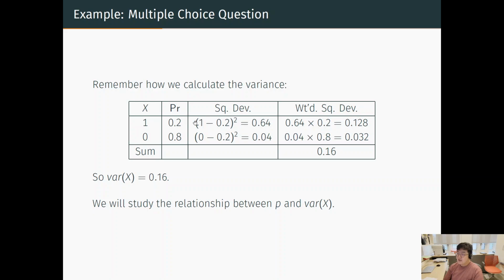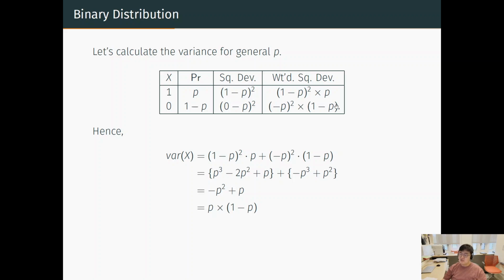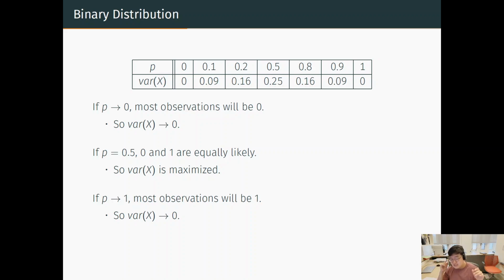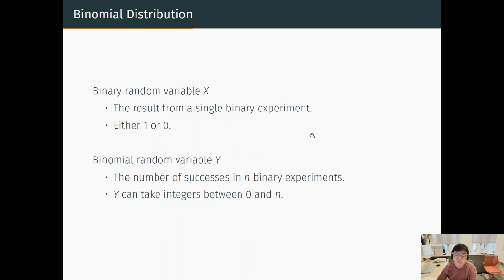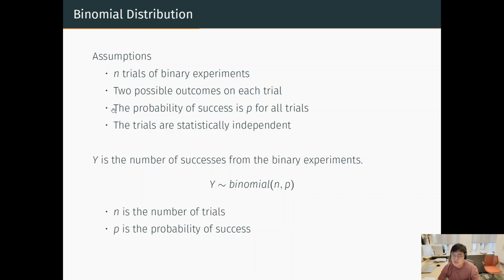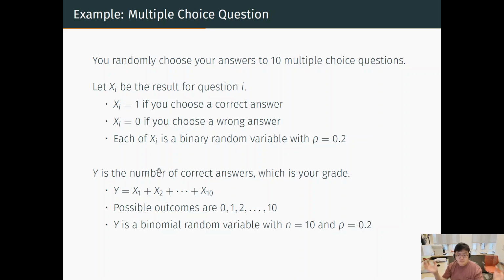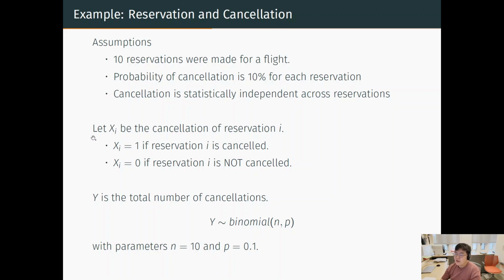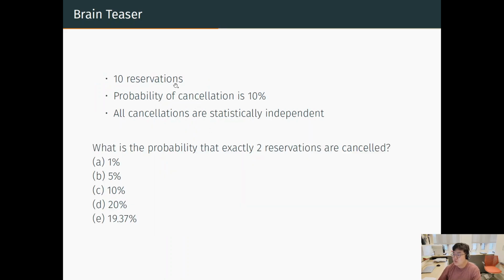Chapter05 Binomial Distribution (2)